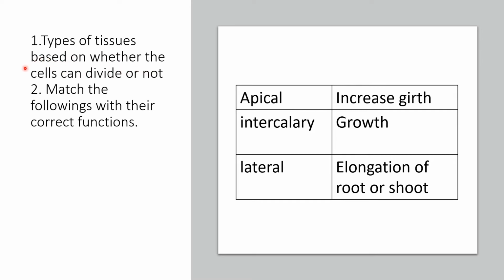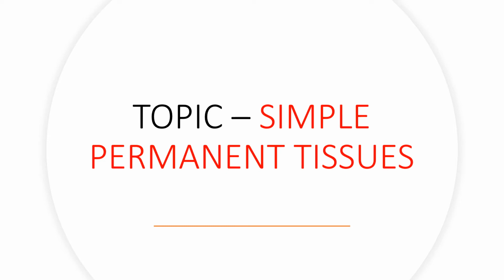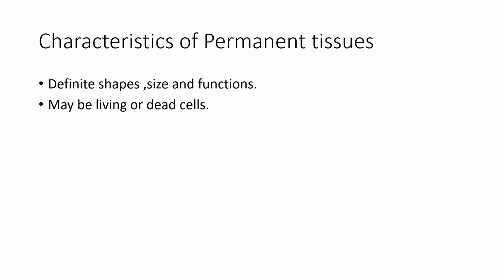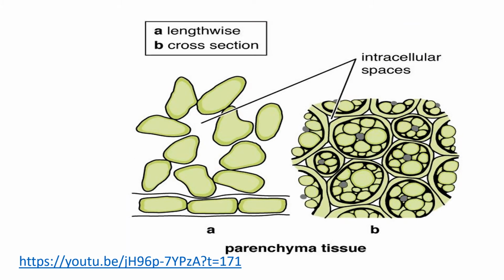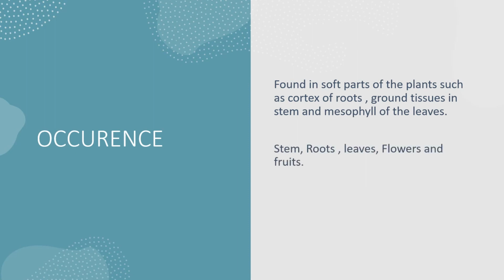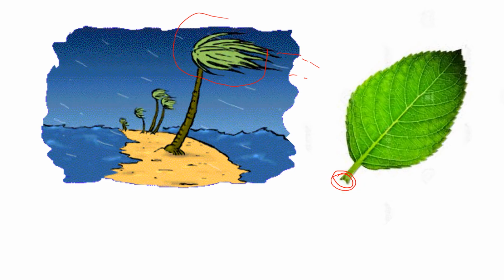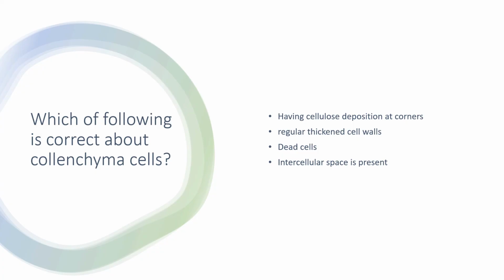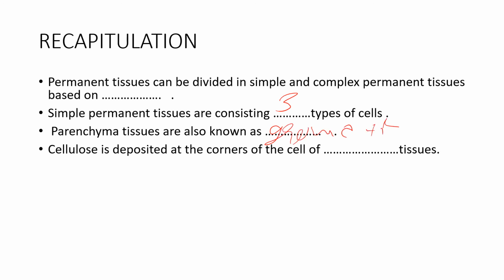SIMPLE PERMANENT TISSUES(PARENCHYMA AND COLLENCHYMA)IN DETAIL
IN THIS VIDEO WE HAVE DISCUSSES ABOUT THE LIVING SIMPLE PERMANENT TISSUES WHICH ARE PARENCHYMA AND COLLENCHYMA TISSUES IN DETAIL.